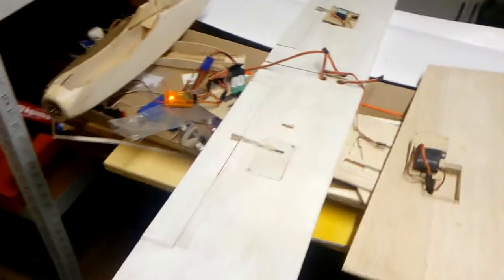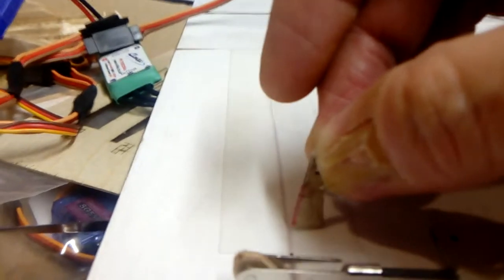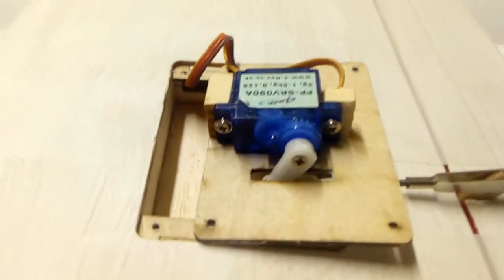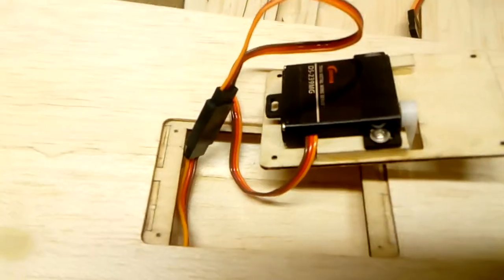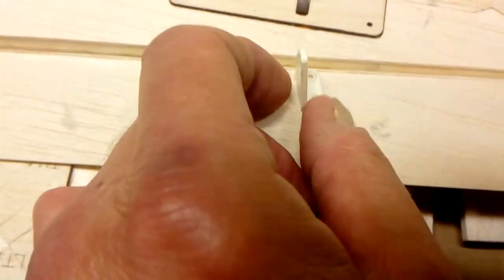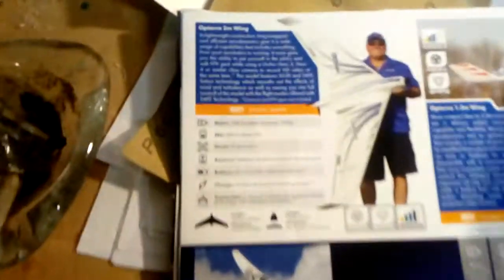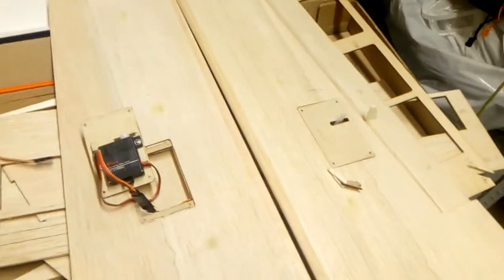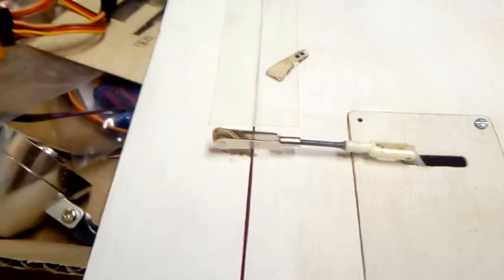Aeronaut LT200 airbrake and aileron set up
This shows my revised airbrake servo install, horn modification. See also the aileron servo install and proposed pushrod geometry. Your thoughts.